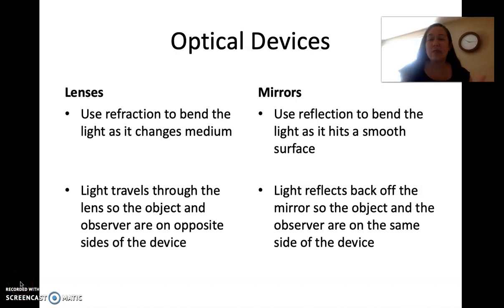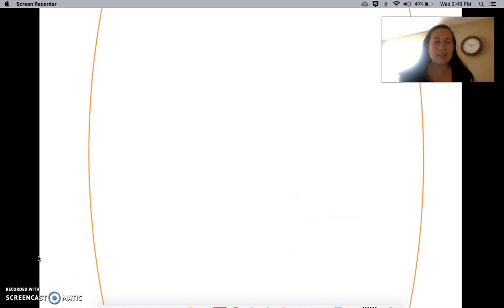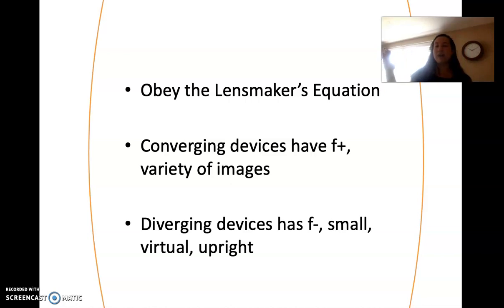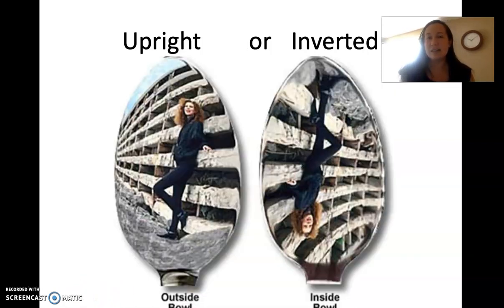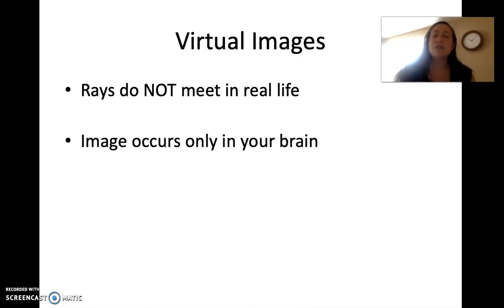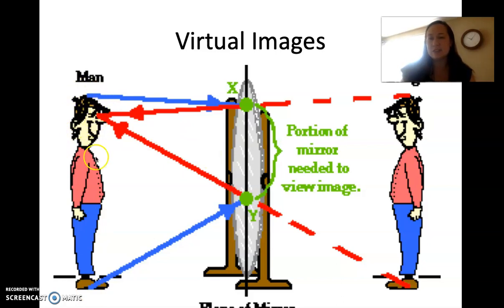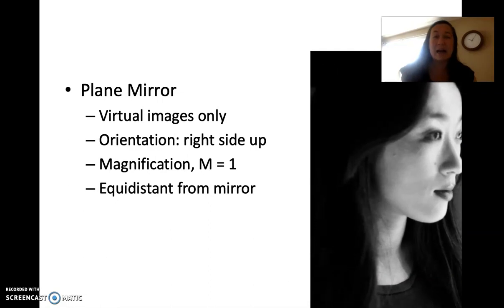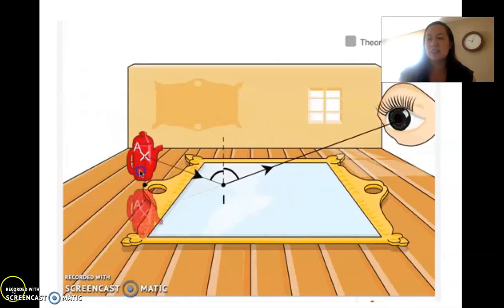Mirrors v. Lenses